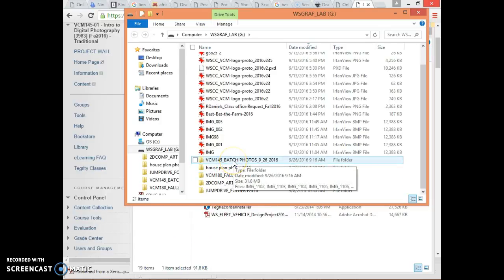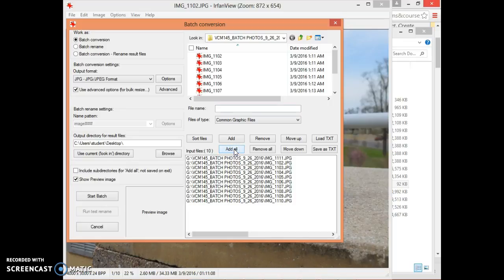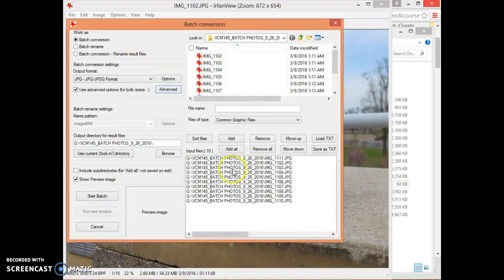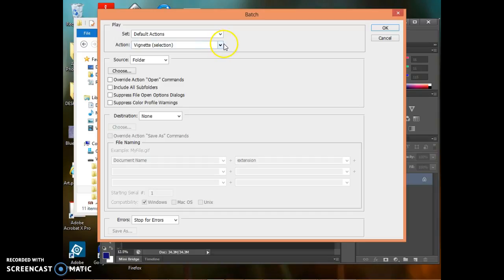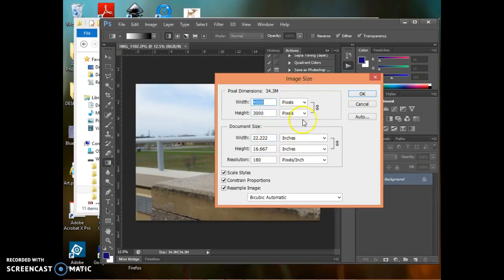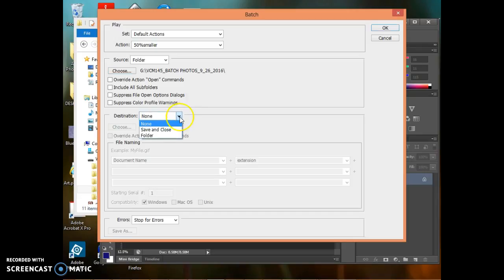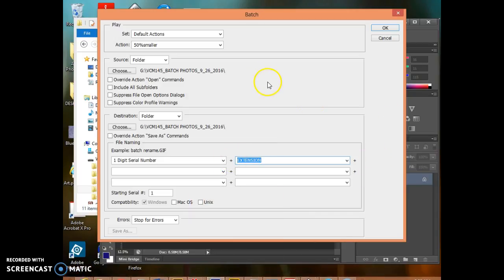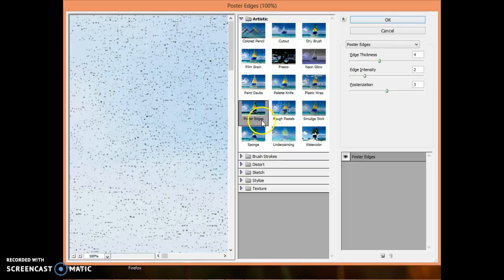BATCH ACTIONS_FILTERS in PHOTOSHOP & IRFANVIEW